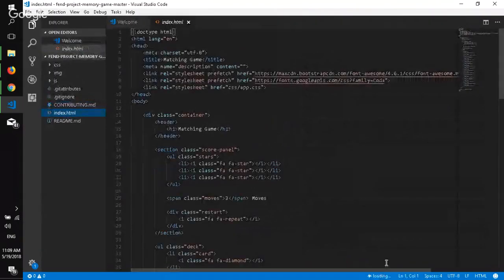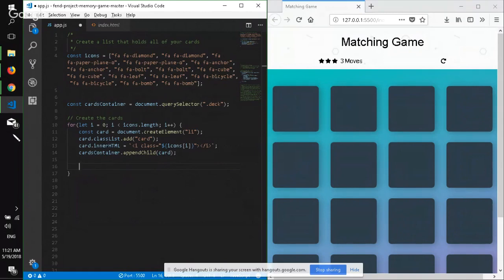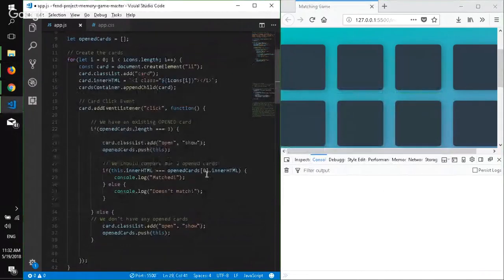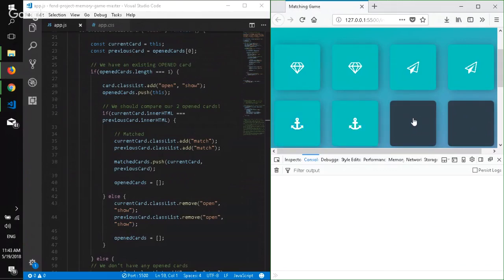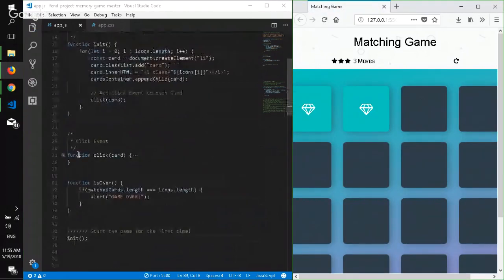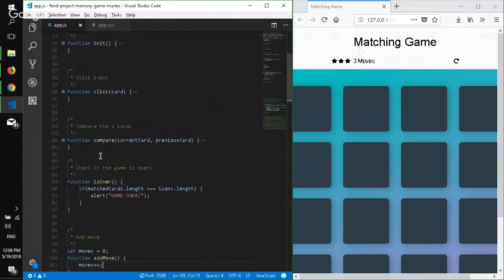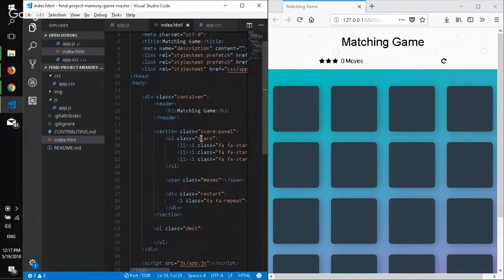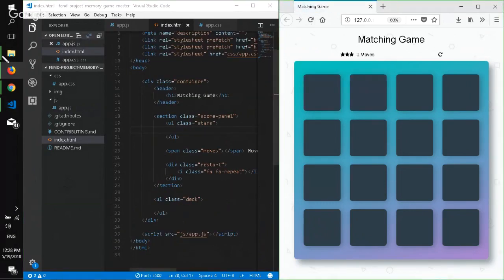Udacity - Study Jam | Fend - P3 Memory Game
Are you stuck at the Memory Game?
If yes. This Livestream is made for you. 👋

I will start by Downloading the project files, and start implementing the required features - step by step.